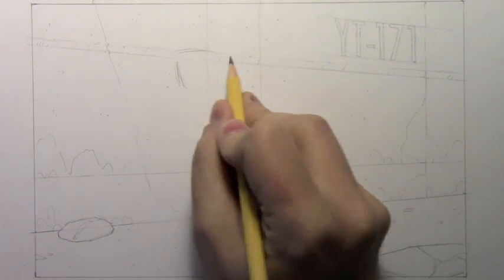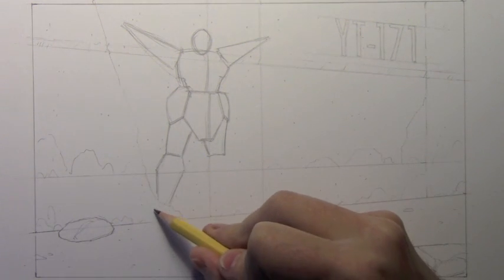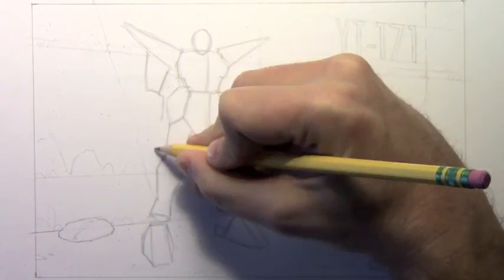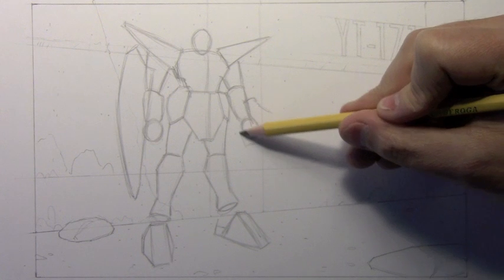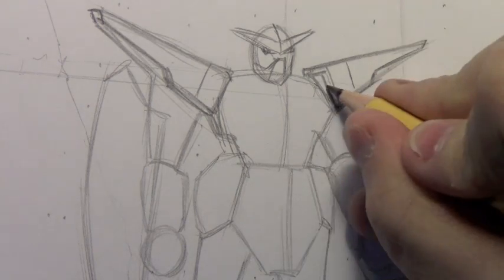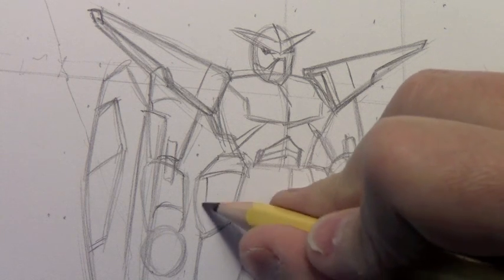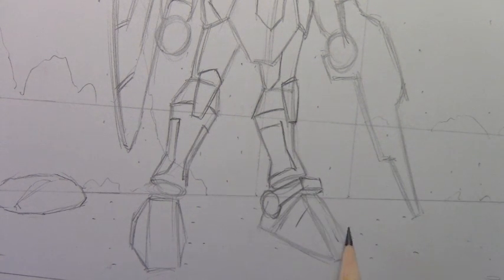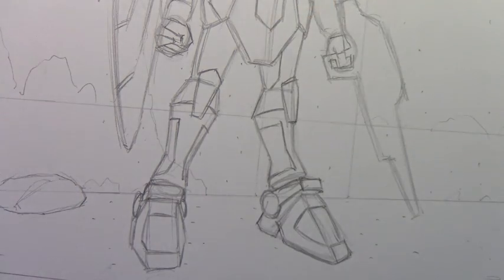How to Draw Mecha/"Gundam-Like" Characters